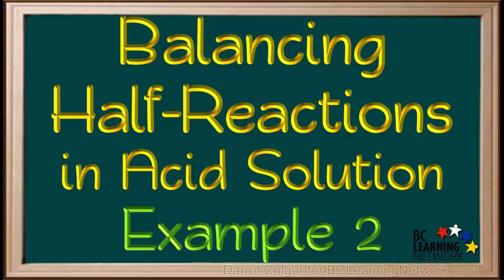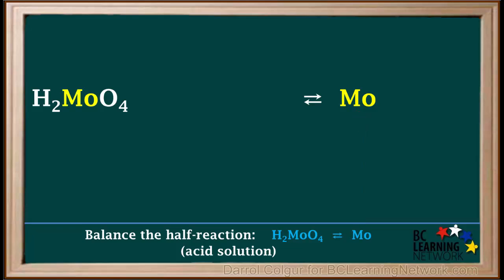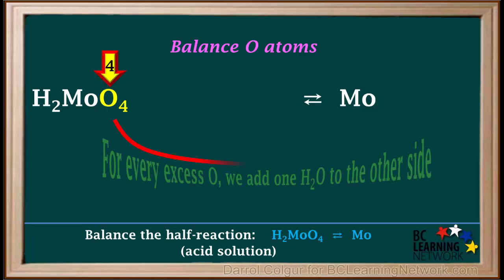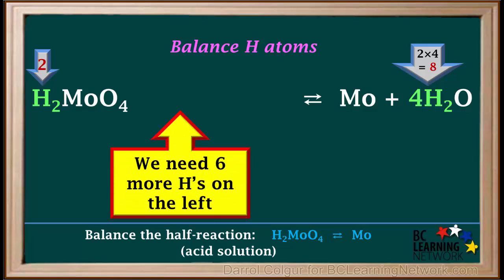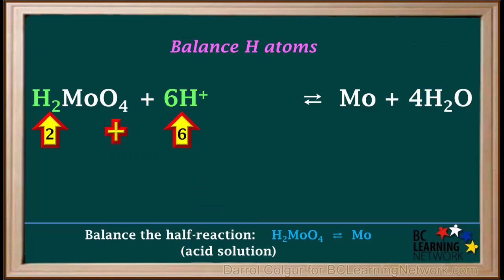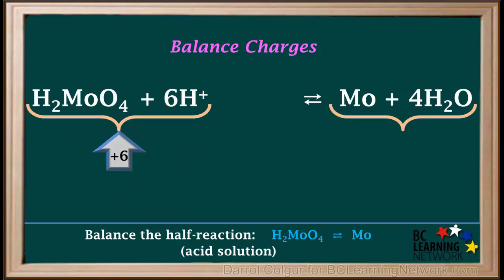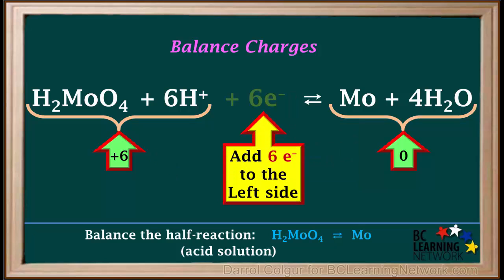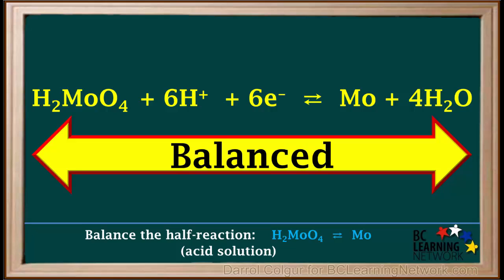WCLN - Balancing Half-reactions in Acid - Example 2 - Chemistry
The following video uses a second example to illustrate the steps needed to balance a half-reaction in acid solution, given a skeleton equation.

0:00the year will go through an example
0:04a balance in half reaction in acid solution
0:07Rasta balance the half reaction
0:11h2 %um all for gives them all
0:14in acid solution start by writing h2 %um all
0:19for on the left side and them all on the right side
0:23we bless some room to add other things we all start by balancing Adams
0:29other than oxygen or hydrogen
0:33in this case it is the element molybdenum em all
0:37there is one demo Adam on both sides so emo
0:41is already balanced
0:43our next step is to balance oxygen atoms
0:47we see there are four oxygen atoms on the lapd
0:50and on the right
0:53remember for every access oxygen atom on the lapd
0:56we at one h2o molecule to the right
1:01so we had four water molecules to the right side
1:06now we see you there are four oxygen atoms on both sides
1:09so oxygen is balanced
1:13the next step is to balance hydrogen atoms
1:17we see there are two hydrogen atoms on the lap
1:21and two times for r8 hydrogen atoms
1:23on the right
1:26because we have to ages on the lapd an eight th is on the right
1:30we need six more ages on the lapd to balance hydrogens
1:35remember for every age needed on the lapd we at one
1:39H bus
1:41so we at six age buses to the left side
1:46now we have 2.6
1:49which is equal to 8% hydrogen atoms on the left side
1:54and four times too
1:57which equals 8 hydrogen atoms on the right side
2:00so hydrogens are balanced
2:04the last step is to balance charges
2:08website we have a total Bionic charge at zero plus
2:11part at six
2:13which is equal to positive steps
2:17looking on the right side M olin for each 20
2:20both have a zero charge
2:22so the total charge on the right side is zero
2:27remembered to balance charges we add another electrons to the more positive
2:31side
2:32to make the charges equal
2:35because the charge on the left is positive 6 and the charge on the right
2:40is zero
2:41we must add six electrons to the left side
2:46so we had six electrons to the left side
2:49the total ion a charge on the left side is now 80
2:53past six what's -6
2:56which equals 0
2:59so the total I on a charge on each side is zero
3:03in therefore the charges our balance
3:06and a half reaction is balanced
3:10at this point you could possibly do. bank confirmed to your cell
3:14all atoms are balanced and the total ironic charges balance
3:18the
3:24turn